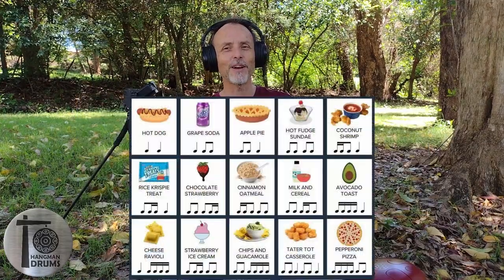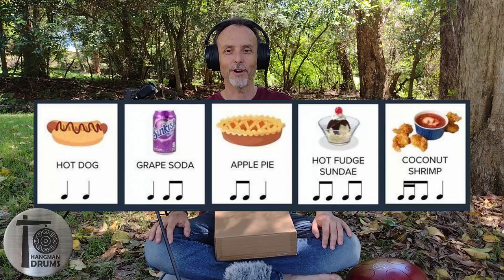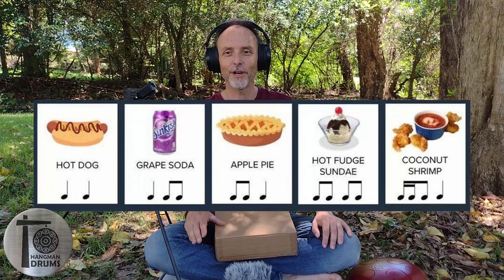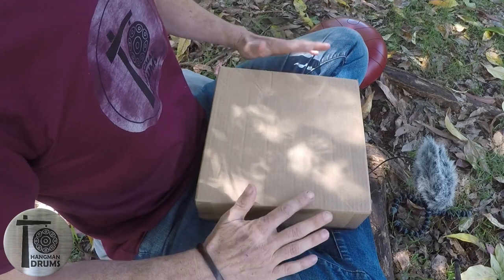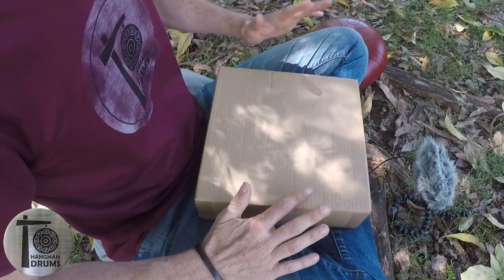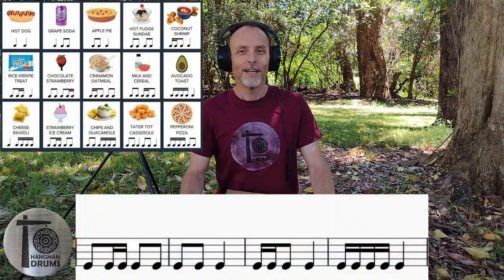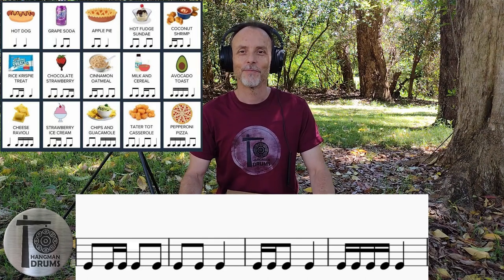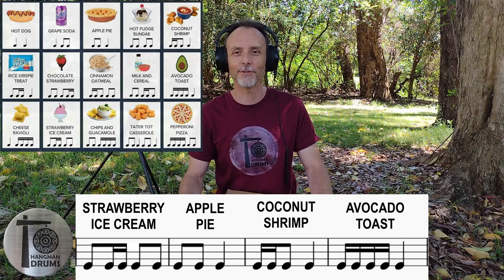Handpan Lesson #8 - How to Remember Rhythm Patterns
The 8th tutorial for tuned metal instruments - handpans and tongue drums.
This lesson looks at a technique to easily remember rhythm patterns.
In this video we cover a few key rhythms and using the rhythm guide chart apply this to tuned metal instruments.

LINKS:
Rhythm guide chart -